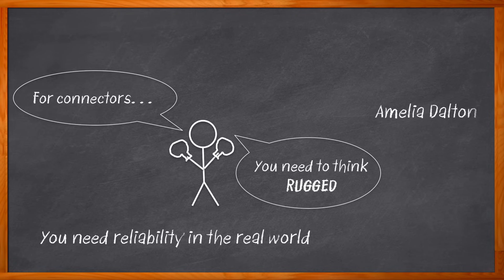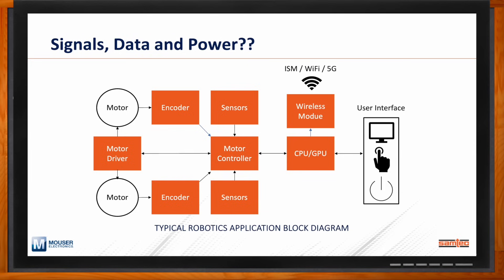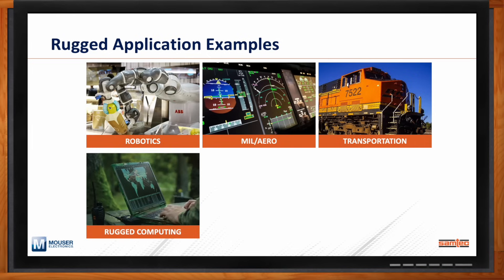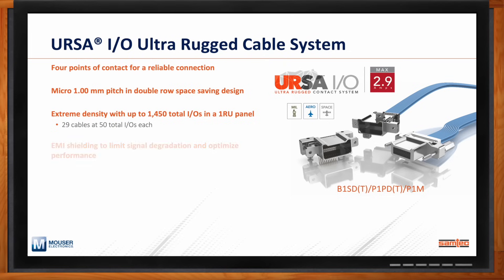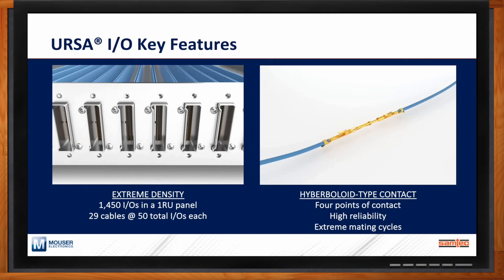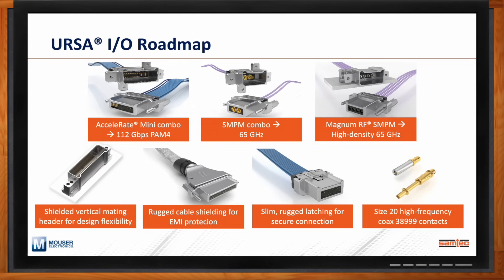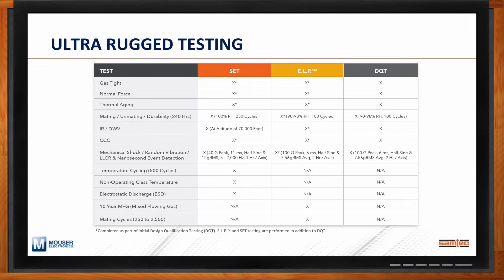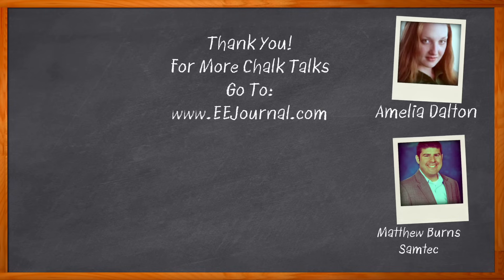Routing Signals, Data, and Power in Rugged Applications -- Samtec and Mouser Electronics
September 16, 2024 -- In this episode of Chalk Talk, Amelia Dalton and Matthew Burns from Samtec investigate the design challenges involved with routing signals, data and power in rugged applications. They also explore the benefits that Samtec’s URSA® I/O Ultra Rugged Cable System brings to rugged applications and why the extreme density and the hyperboloid-type contact sets this cable system apart from other solutions on the market today.